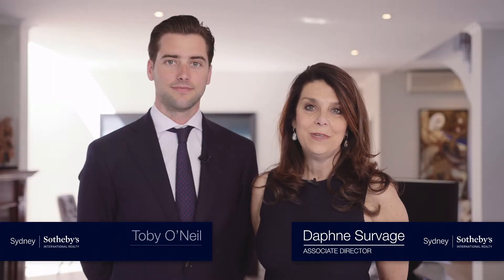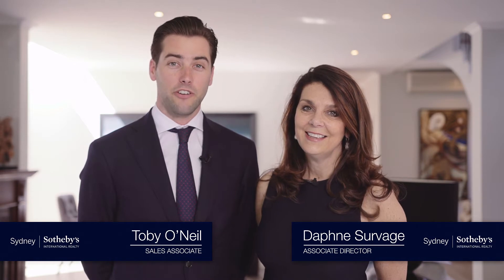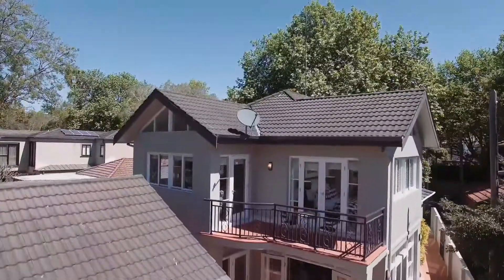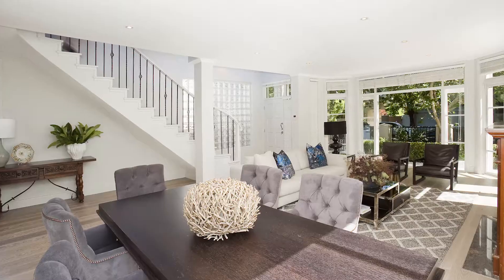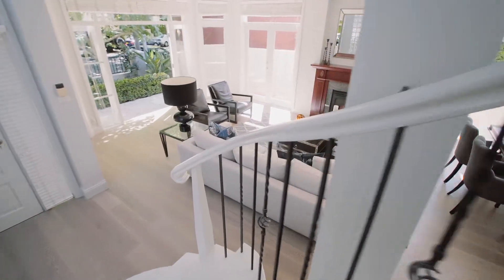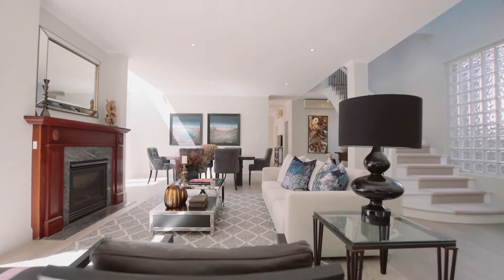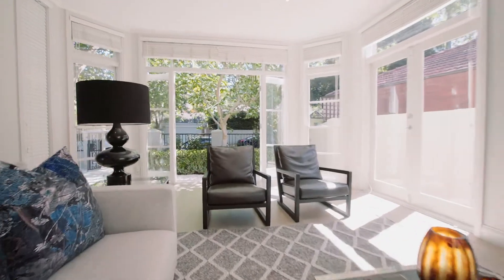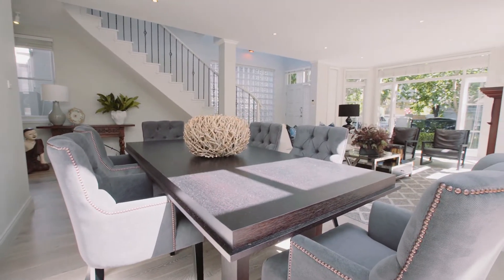2 Epping Road, Double Bay